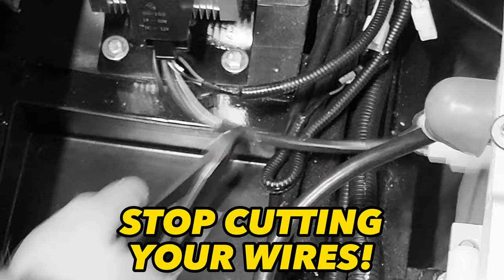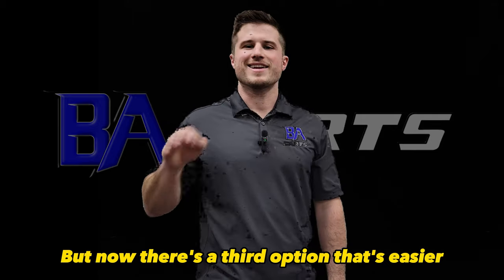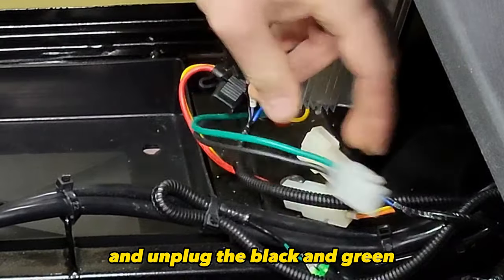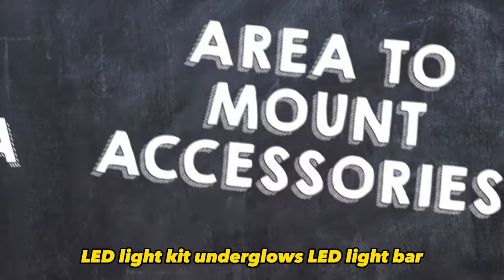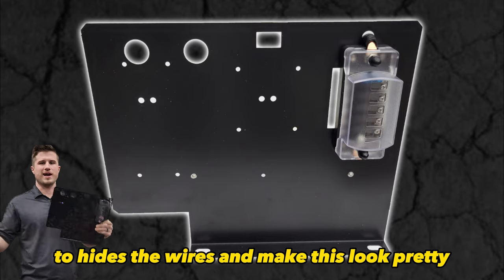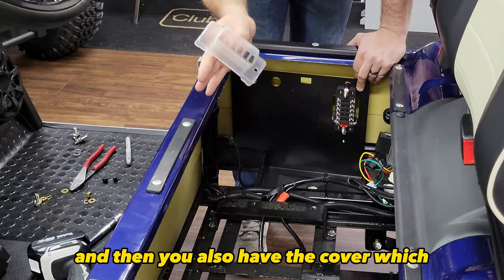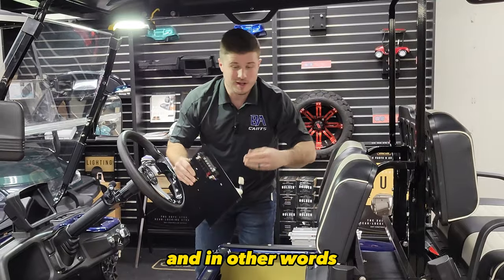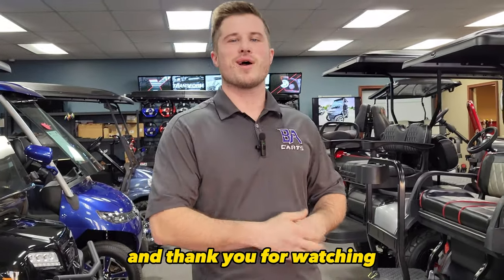Quickly Install 12Volt Accessories To Your Evolution Golf Cart With The BA PowerPlate®!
Our Evolution BA PowerPlate® provides a simple plug and play harness and bolt-on installation that makes it easy to power your 12 volt accessories and do so properly with a marine grade fuse panel and a large surface area to mount your led controller, amplifier, and whatever else you might have up your sleeve.

Questions?
BA Carts
1196 Westwood Drive Van Wert Ohio 45891